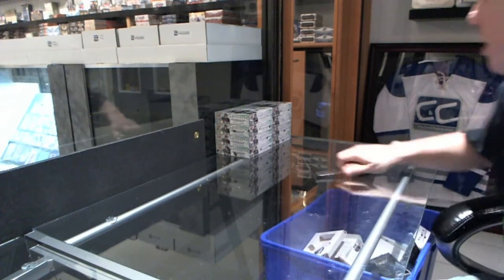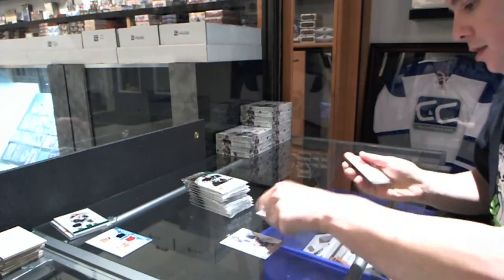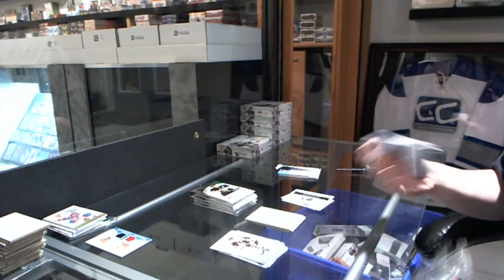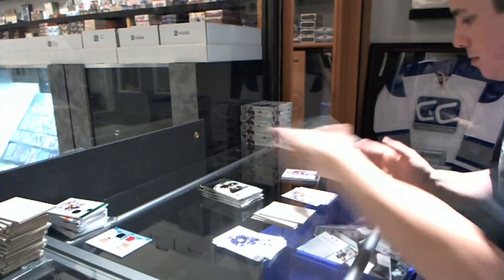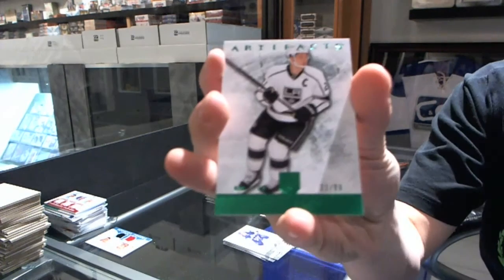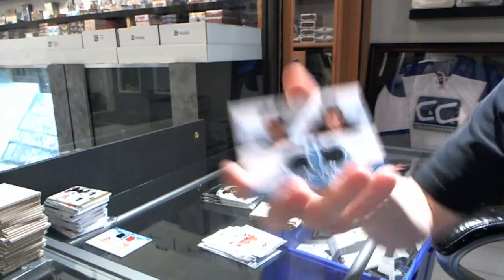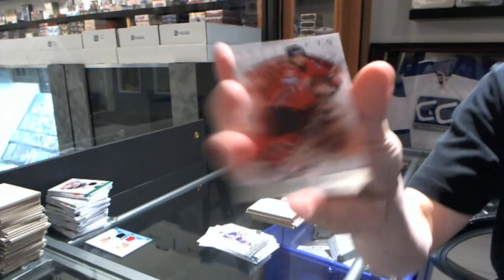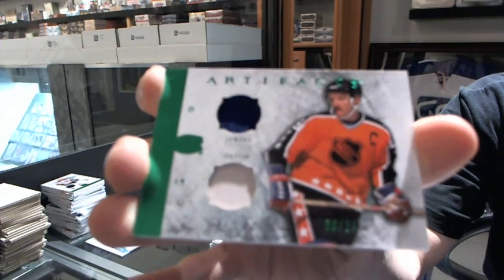12-13 Upper Deck Artifacts Hockey 8 Box Break - C&C #1499